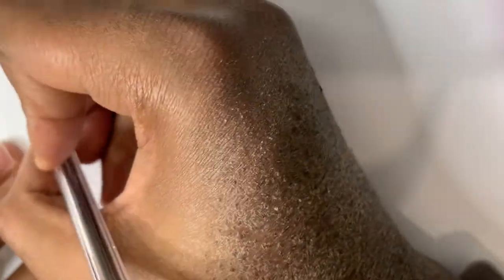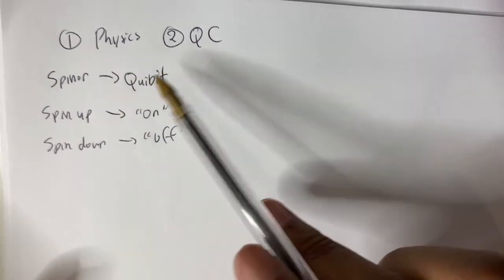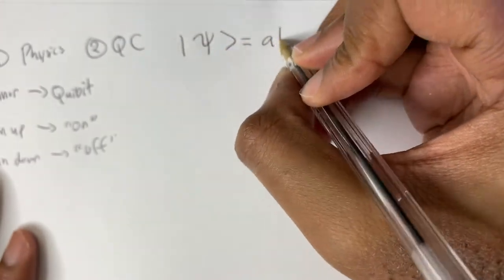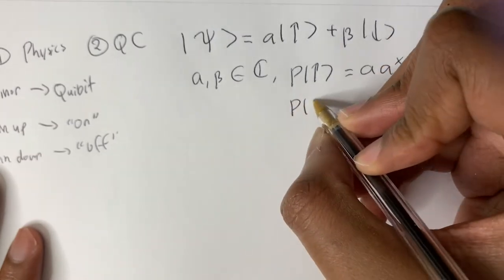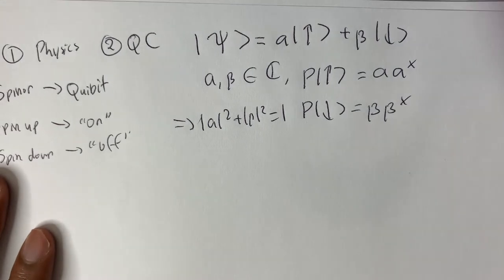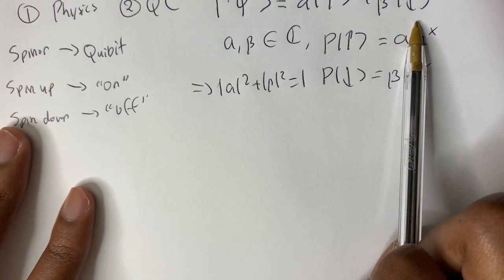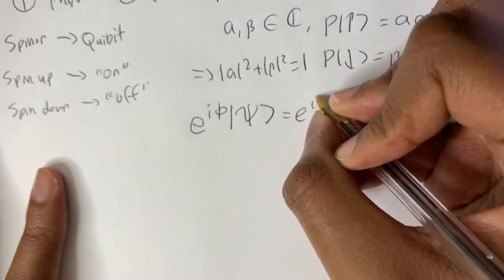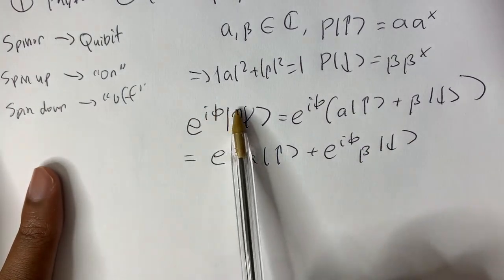Intro to Spinors 3–Bloch Sphere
In this video I go over the Bloch sphere. This is a concept used by physicists and quantum computer scientists alike! I recommend watching my last 2 previous videos on spinors (Intro to spinors 1 + SU(2) rotations) to understand this one. Hope you enjoy!